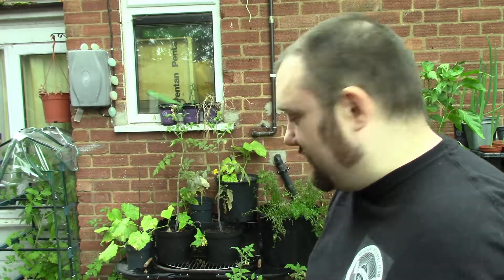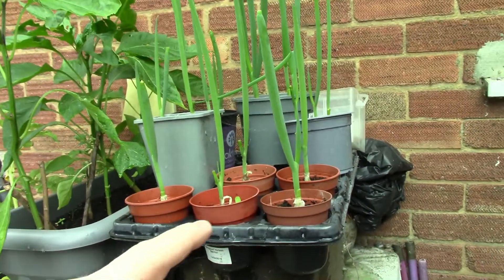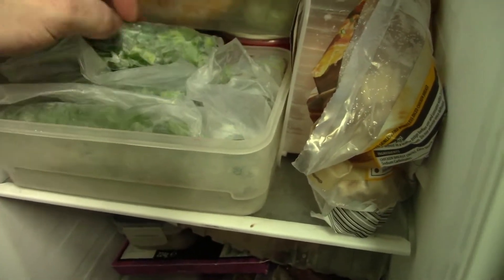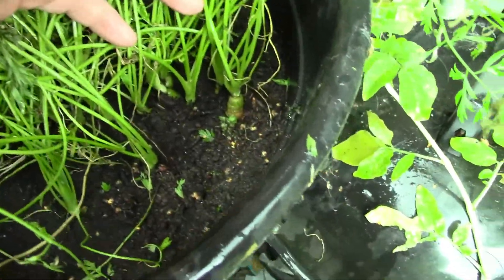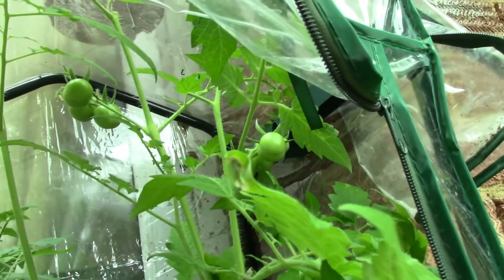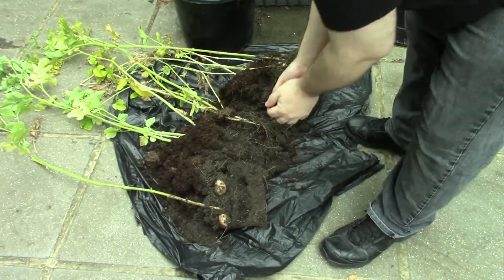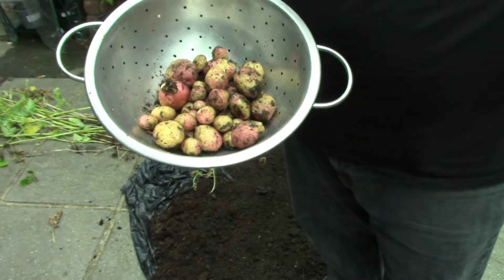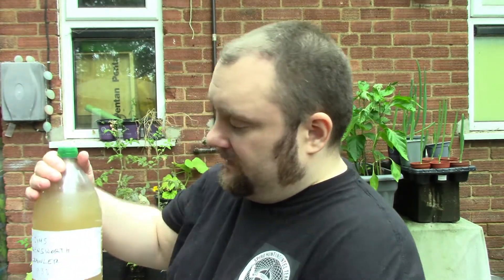Mini Harvest Festival (my veg garden / pots)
Mini Harvest Festival (my veg garden / pots) collecting some potatoes and showing the other stuff.